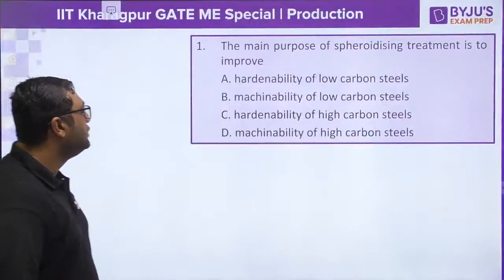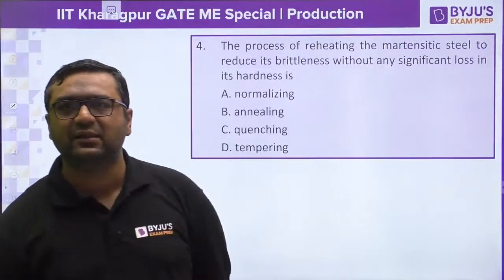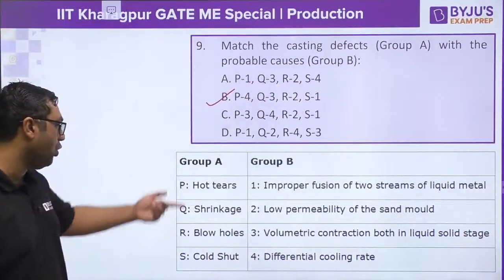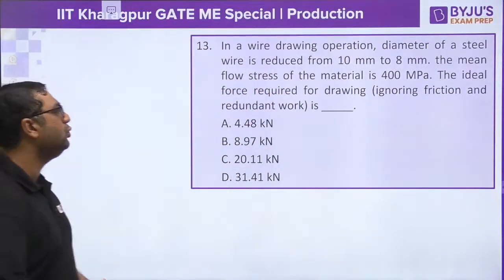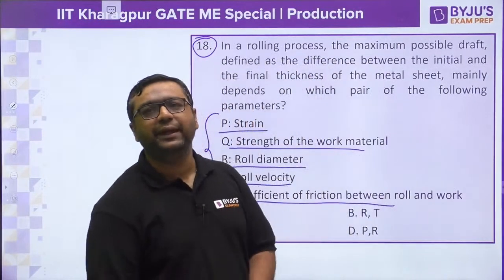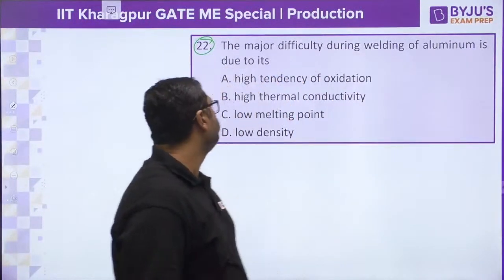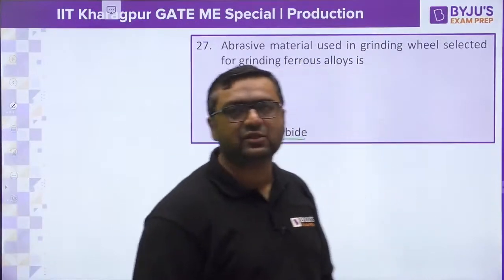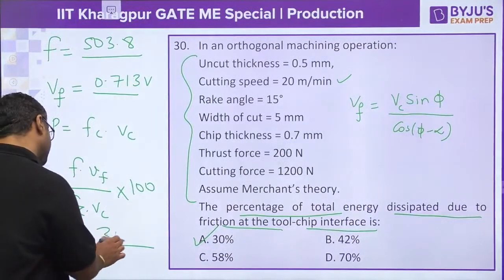IIT Kharagpur GATE ME Special | Production | Dheeraj sir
Hello GATE Aspirants, How is you preparation going?? Still not gaining confidence?? Don't worry BYJUs Exam Prep is here to help you. In this session of IIT Kharagpur GATE ME Special, Production by Dheeraj sir. he will discuss about the topic in detail for GATE 2022 aspirants of Mechanical Engineering.